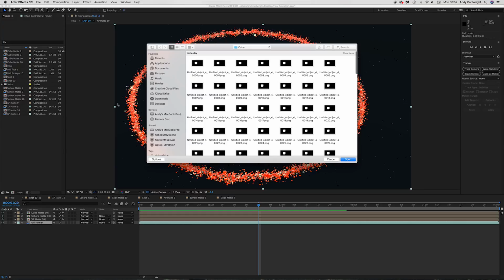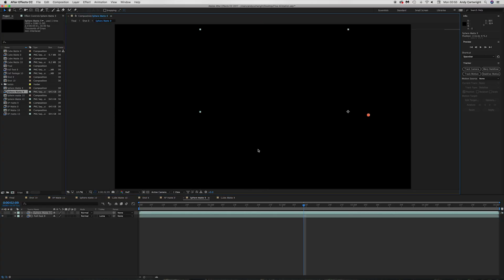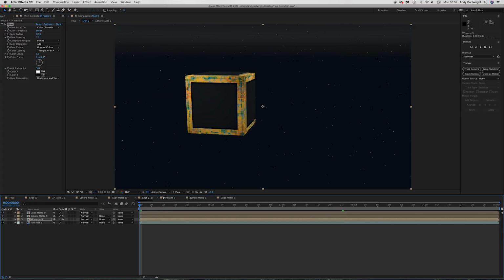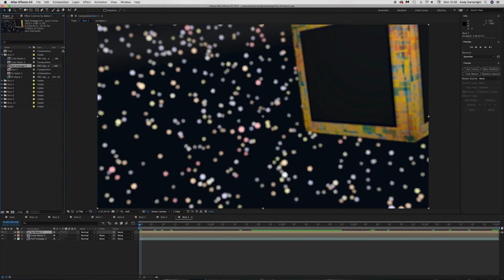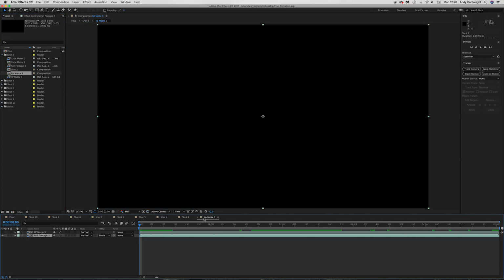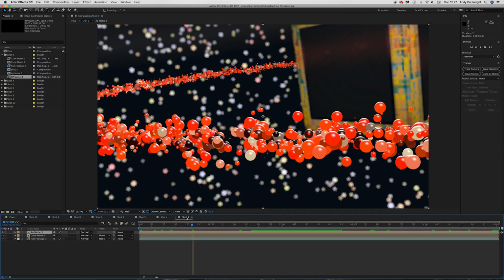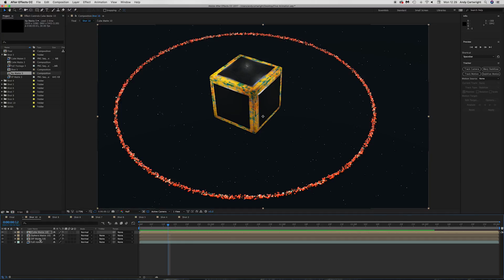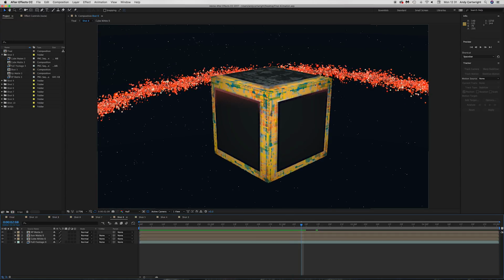Post-Production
This is the post-production process for my animation.